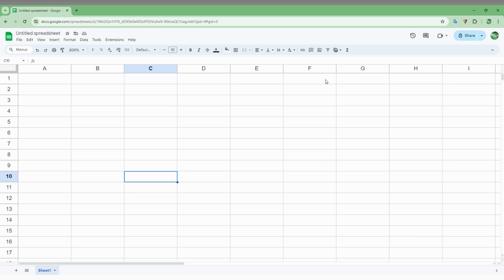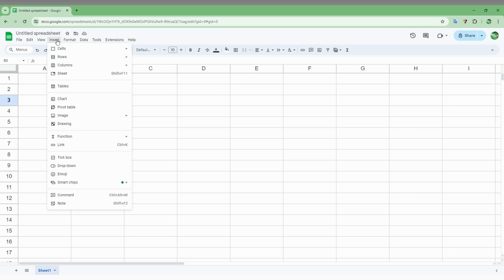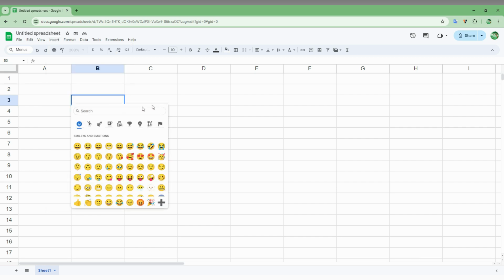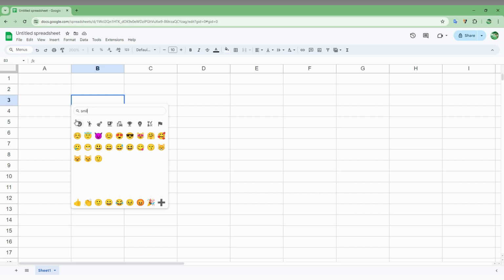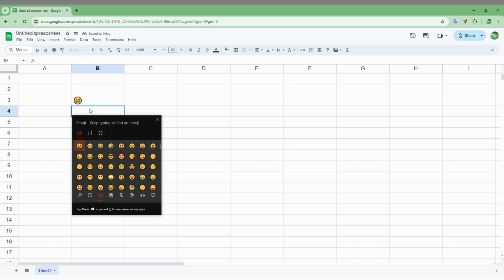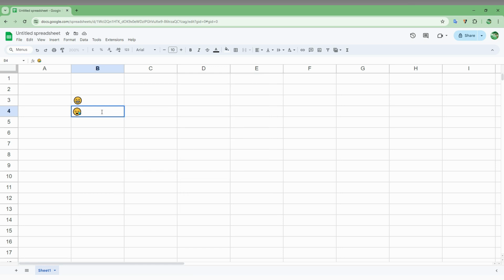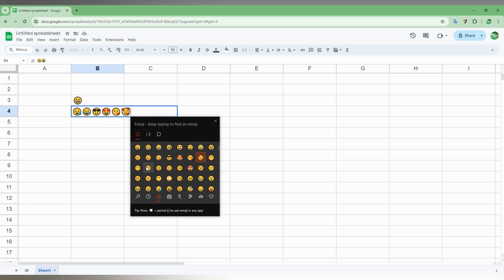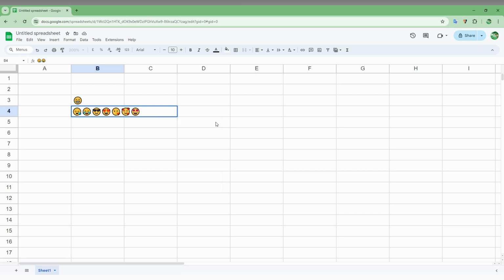How to insert emoji in Google sheets | add emoji into google sheets